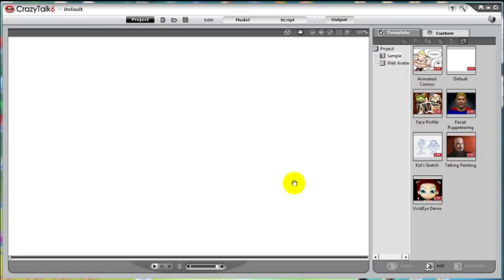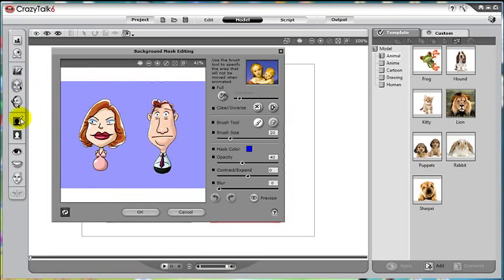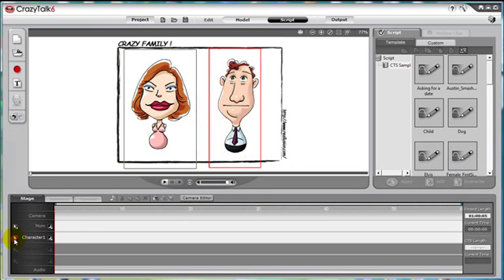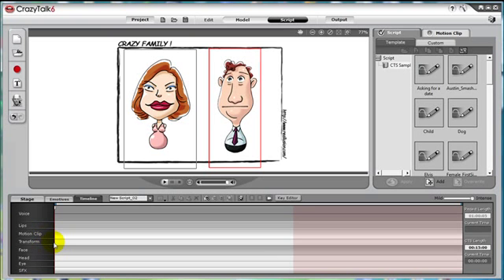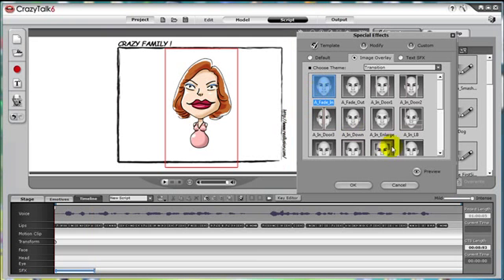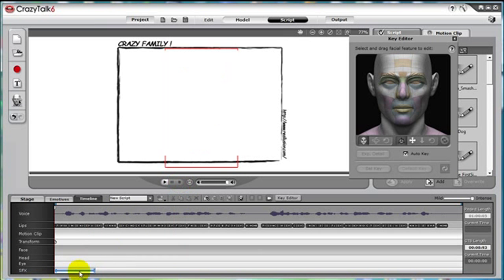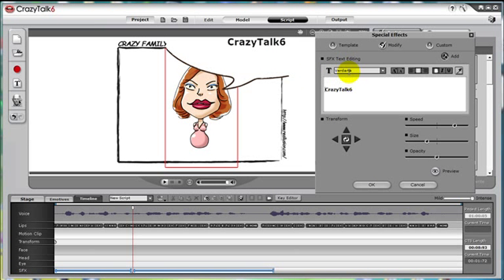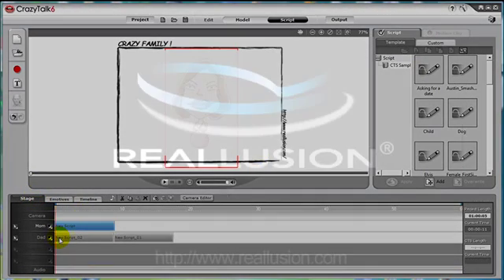CrazyTalk6 Tutorial - How to create animated comics (Part1)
CrazyTalk6 brings you to the world of multi-character dialogue, by moving the camera and applying the text bubbles, you can even make multiple actors chat together like in a comic show. In this tutorial, you will know the tricks and tips of the "Animated Comics" project.